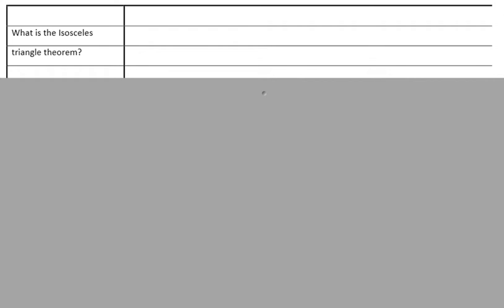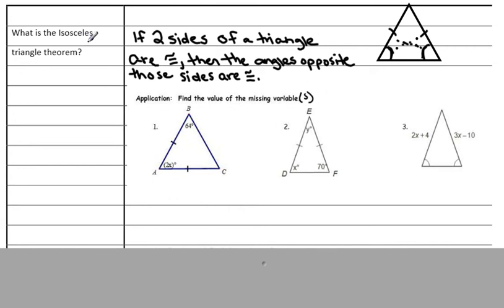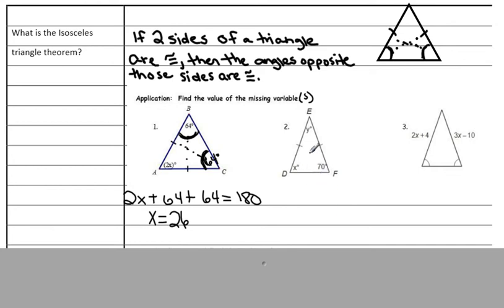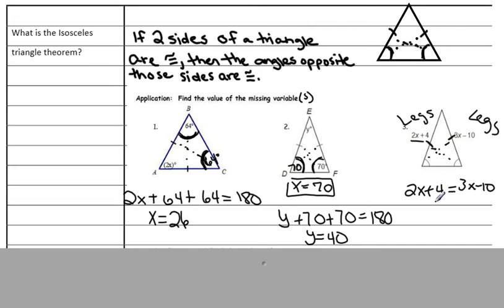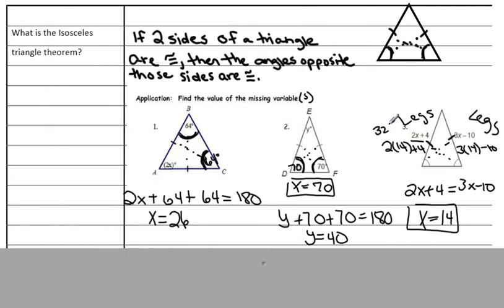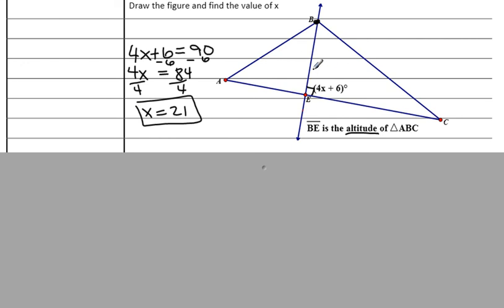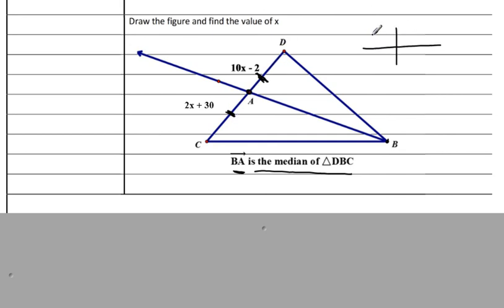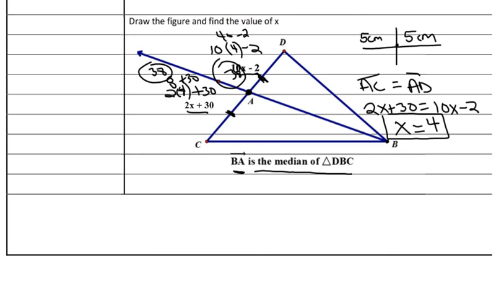Isosceles triangles and special segments VIDEO LESSON